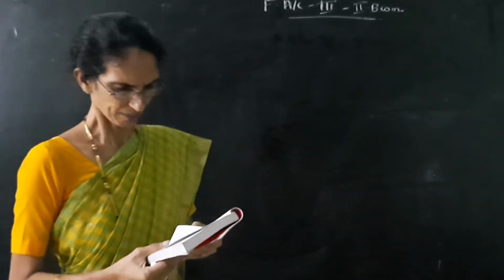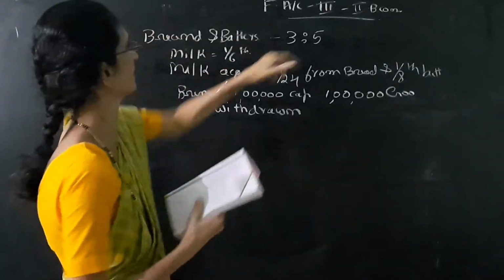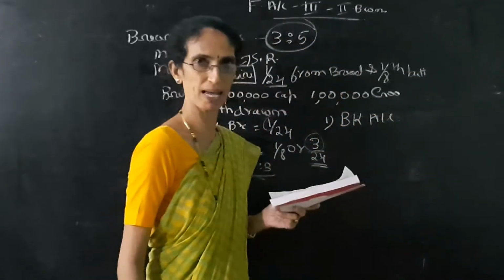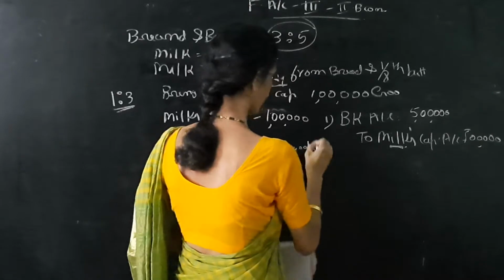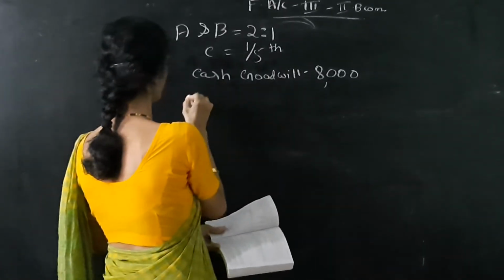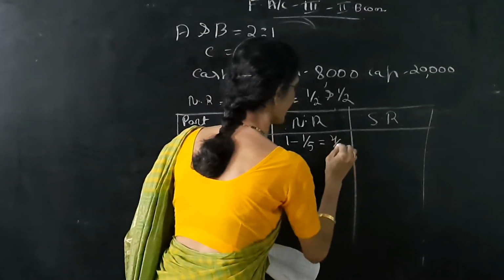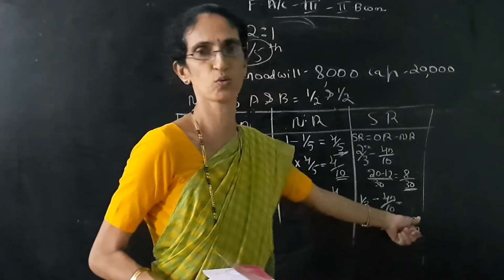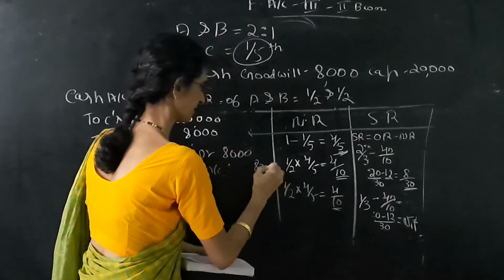Financial accounting | II B.com | CHP 1| Part 5